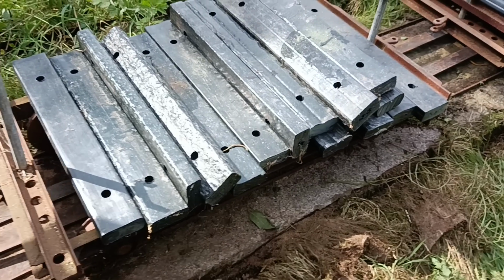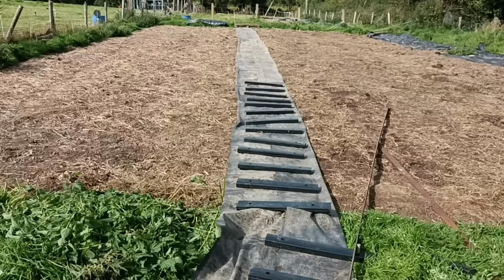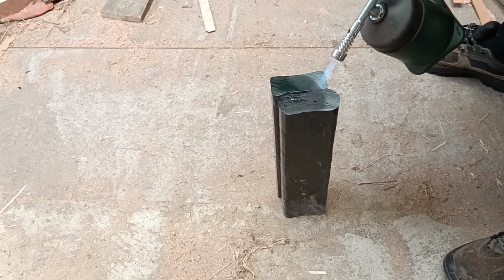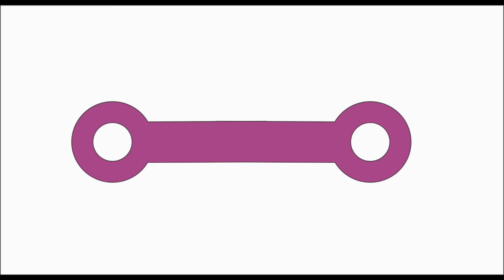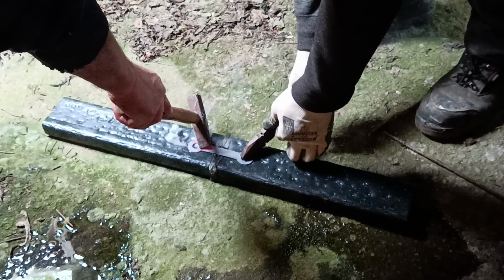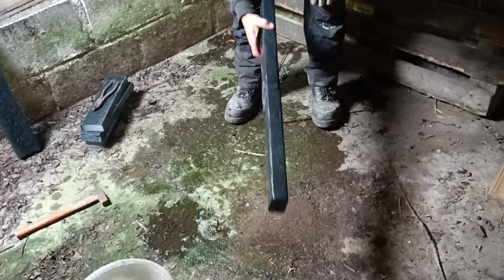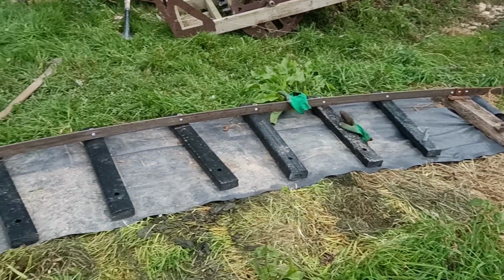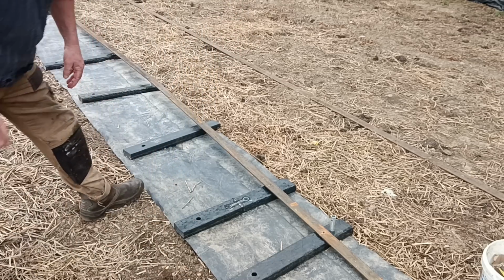Dog Bone Splint Joints For The Field Railway..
Recycled plastic railtrack sleepers / ties seem to work fine for the narrow gauge railway - but how do you join them?